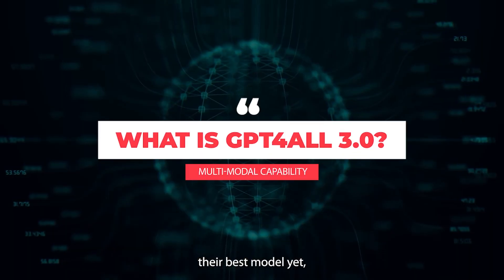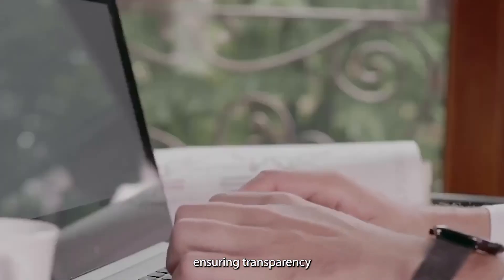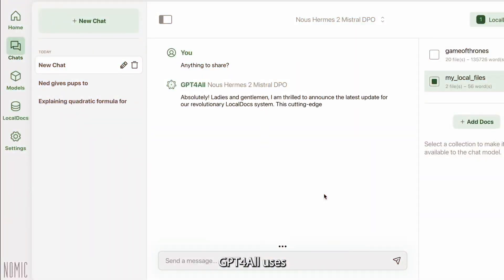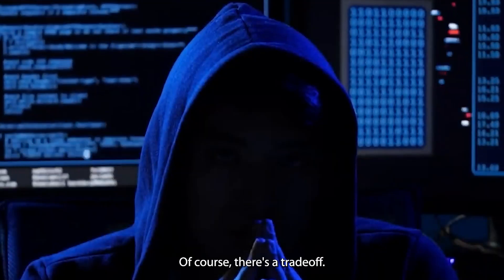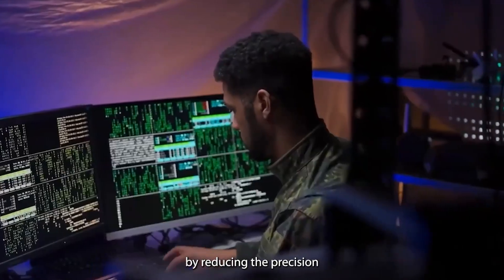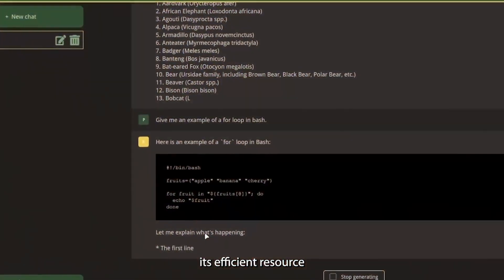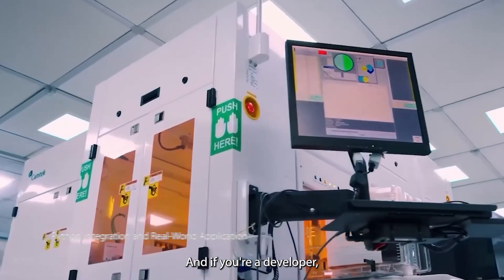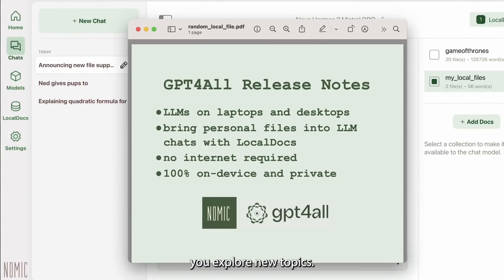GPT4ALL 3.0: The Local GPT For Your Computer (It's FREE)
Discover the groundbreaking GPT4All 3.0, the latest open-source AI model from Nomic AI. With unparalleled multi-modal compatibility and local processing capabilities, it's poised to outshine GPT-4. Learn how this powerful AI runs on everyday hardware, ensuring privacy and efficiency. Is GPT4All 3.0 truly the best?